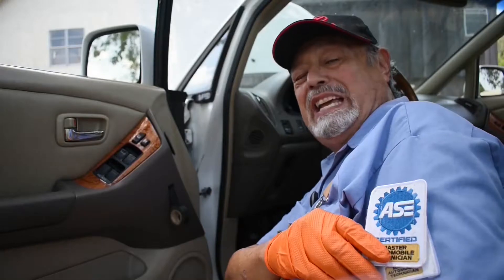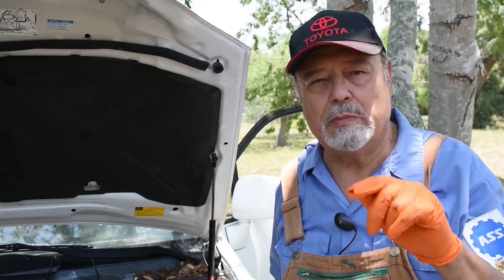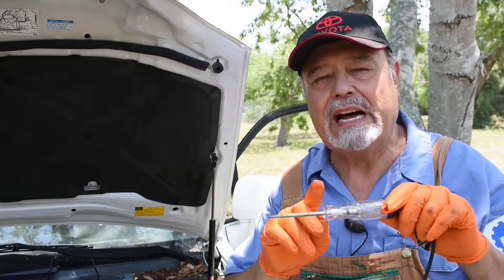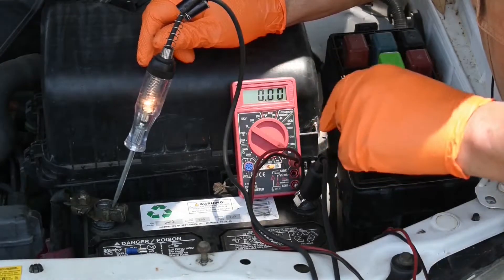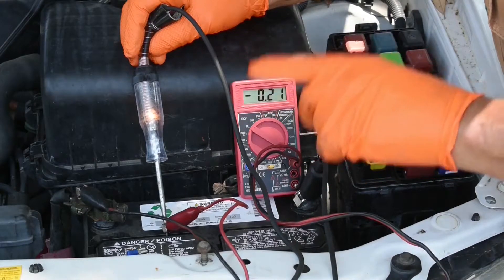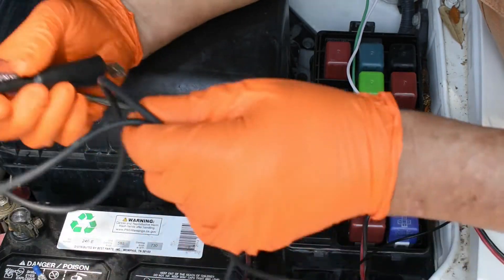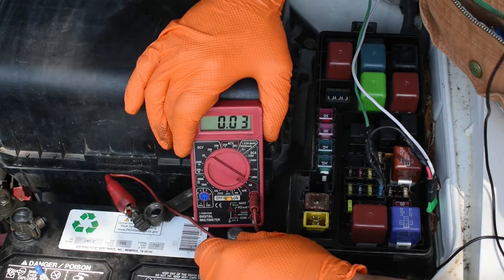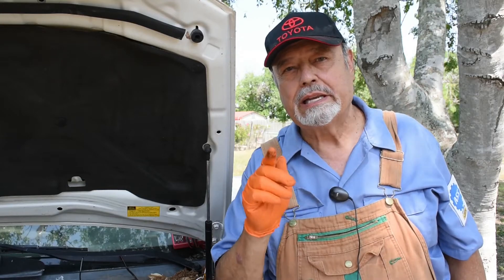How to Save $$$$$$ on Electrical Problem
EZ Fix For Battery Drainage.  Test for battery drain.